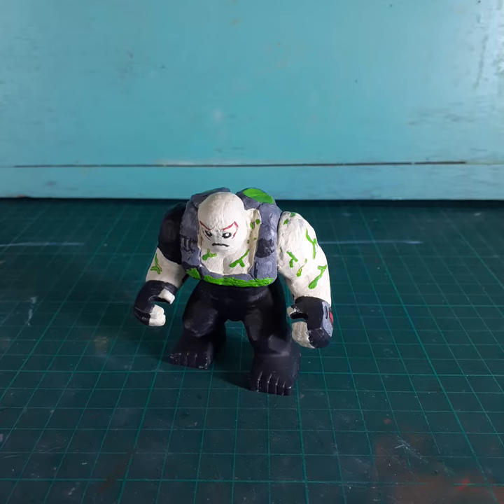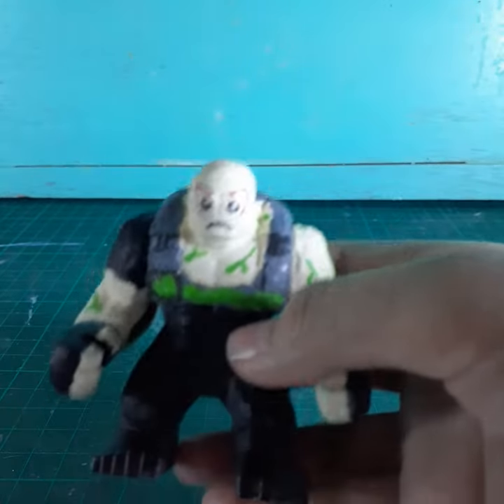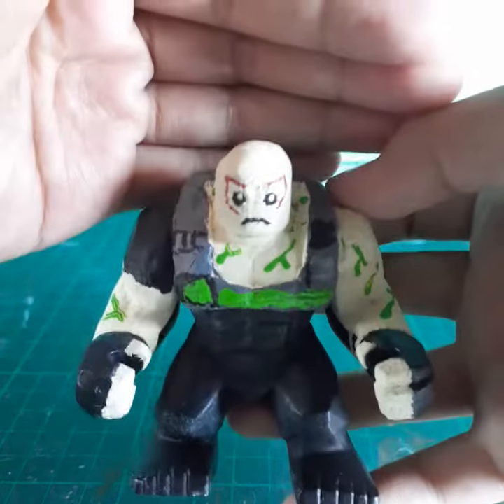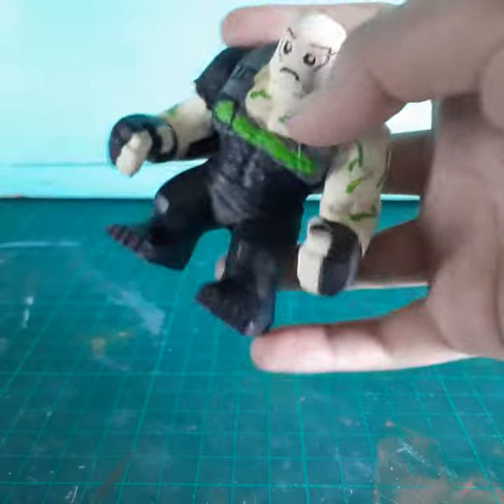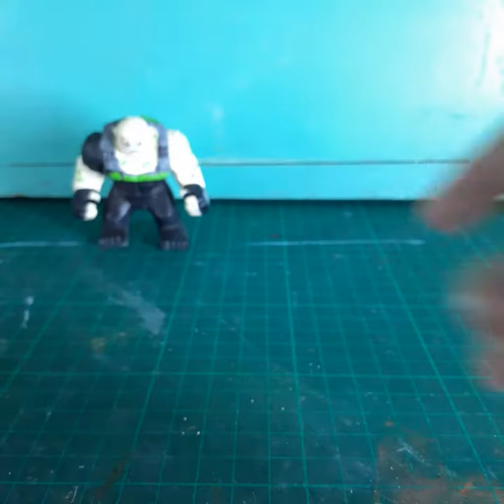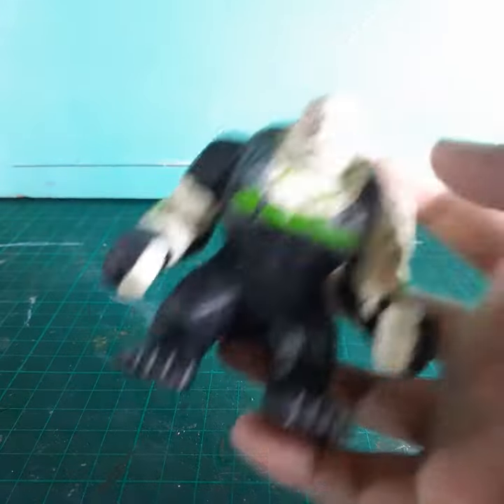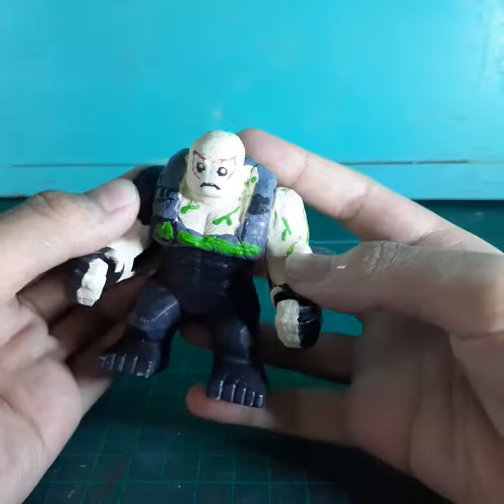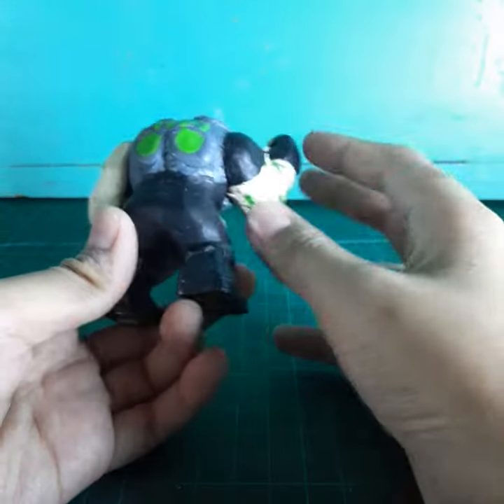Custom lego TN1 Bane Big fig from Batman Arkham Origins showcase